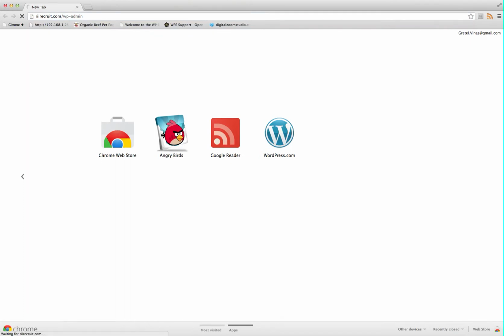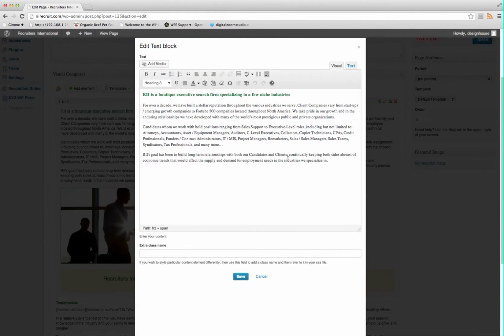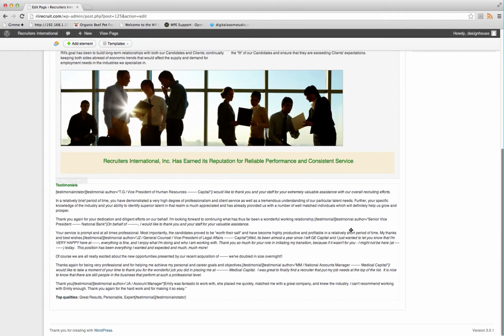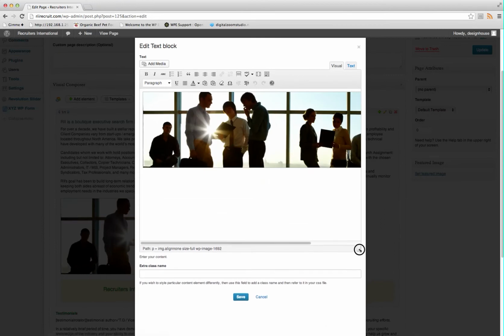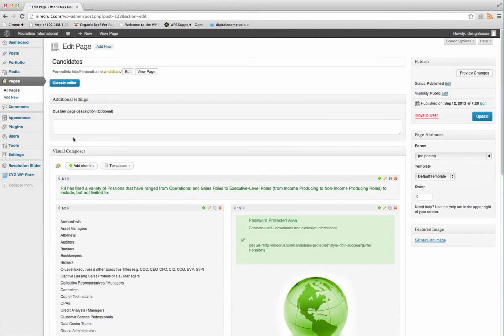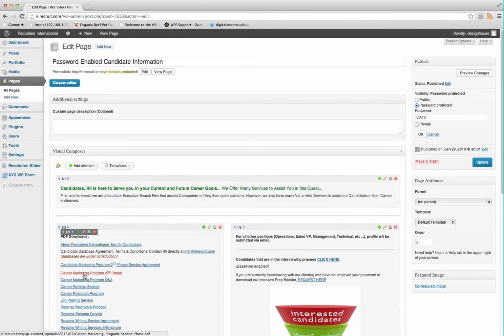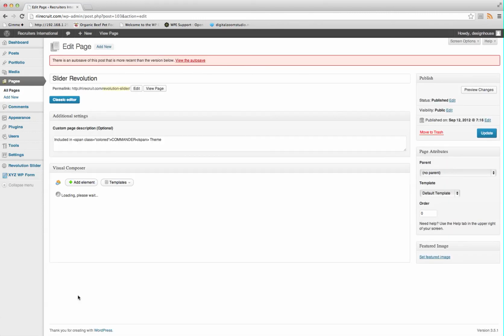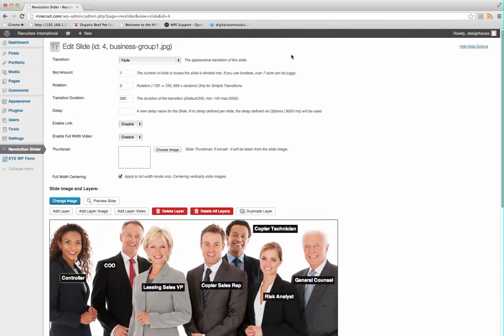Recruiters Int, WP training overall